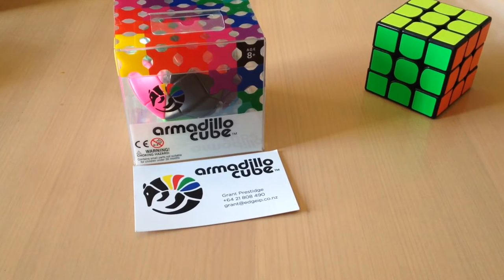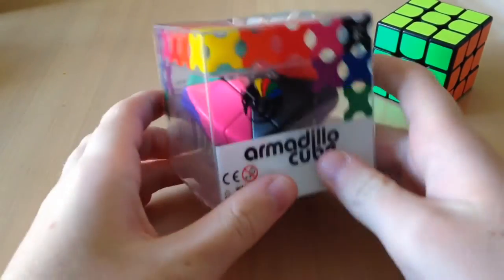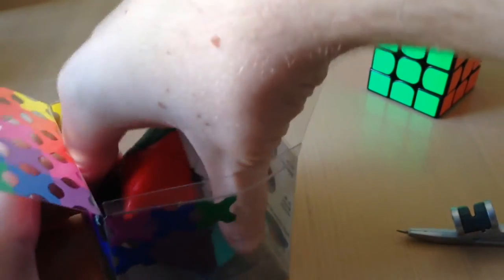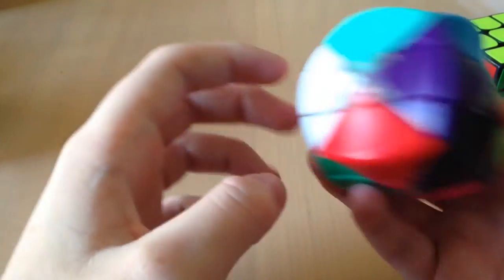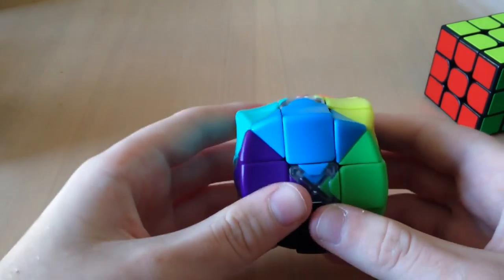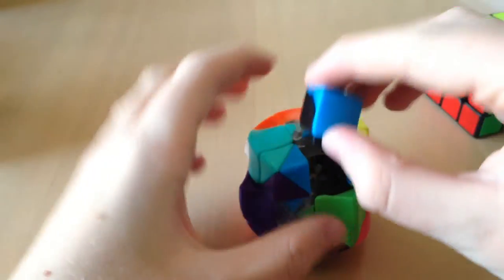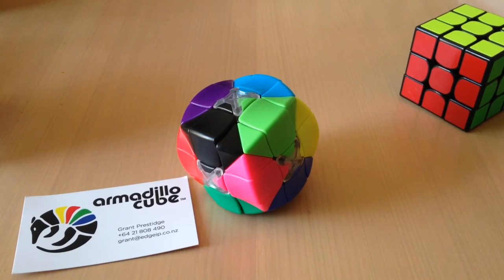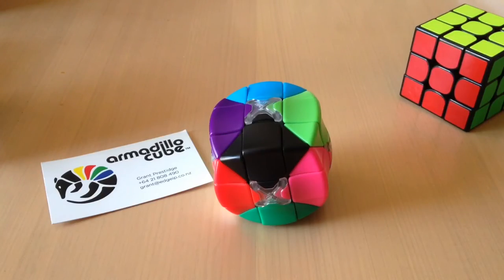The Armadillo Cube Review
This is just a quick review on the Armadillo Cube. Thank you Grant Prestidge for giving me this cube to test.